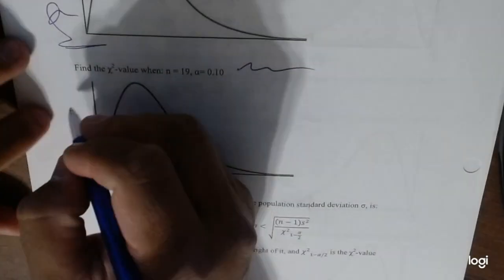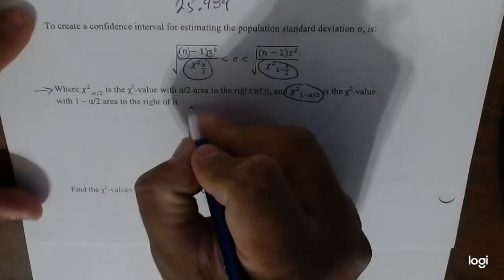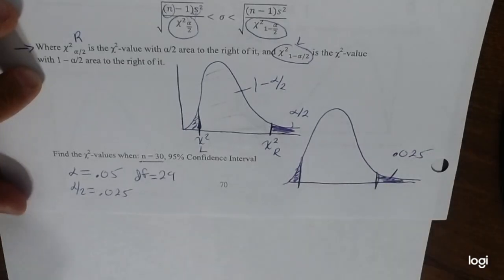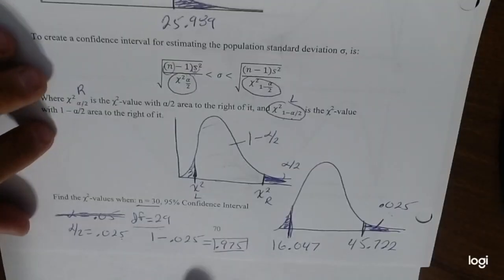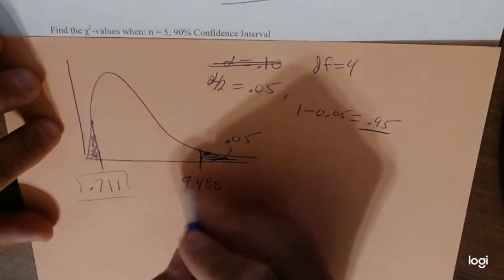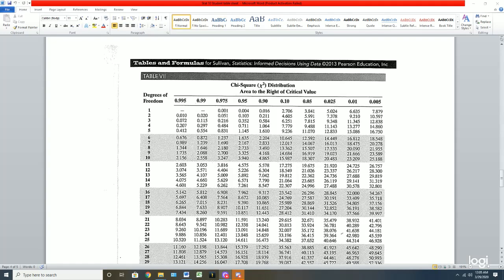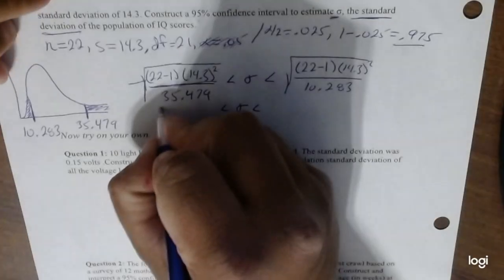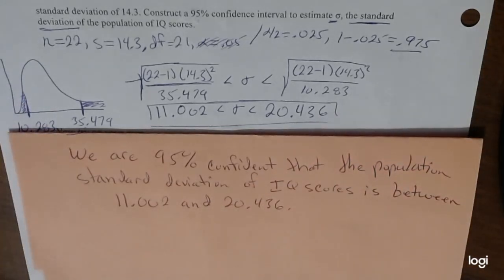Confidence Intervals for Population Standard Deviation Part 2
For this section we are going to learn the last distribution which is called the Chi-Squared Distribution (Skewed Right graphs) and this will be used for Population Standard Deviation Confidence Intervals or Population Variance Confidence Intervals.